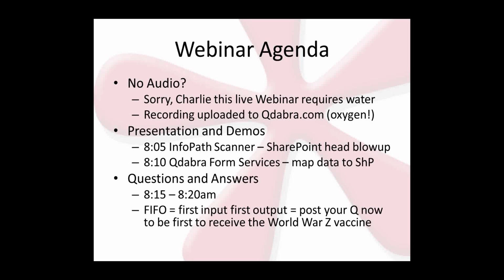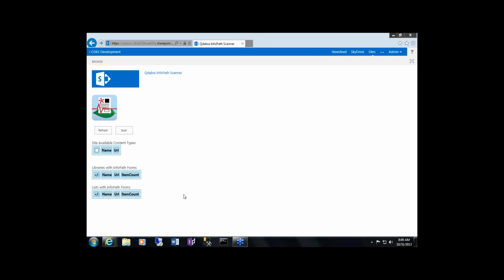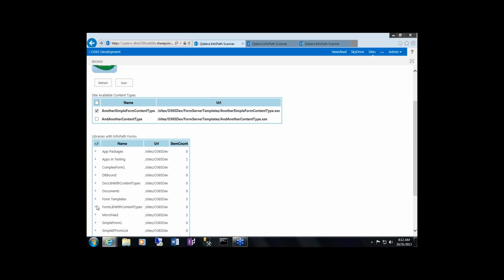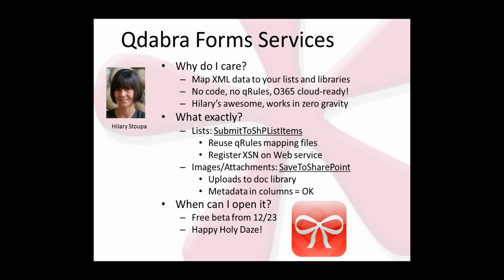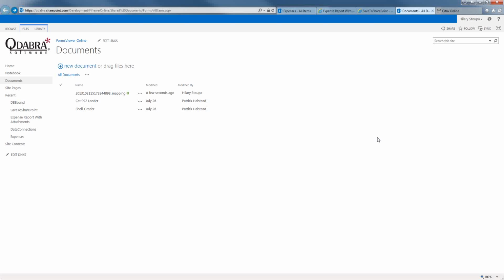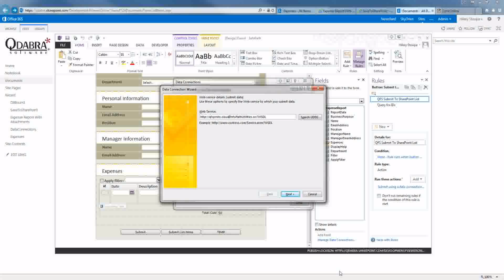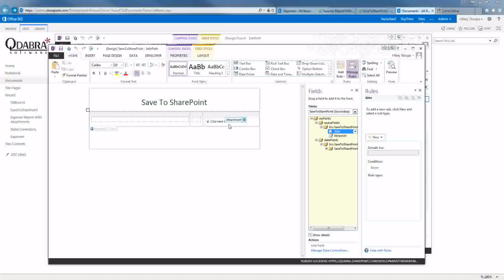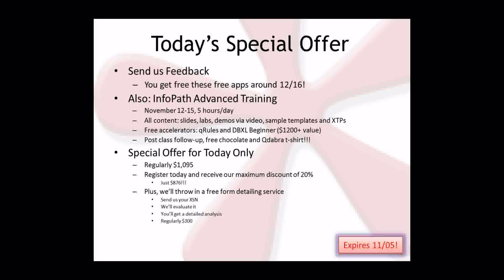InfoPath: InfoPath Scanner Tool & Qdabra Form Services - October 31, 2013, Webinar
InfoPath 2013 Tutorial - InfoPath Scanner Tool & Qdabra Form Services - October 31, 2013, Webinar

Qdabra's Weekly Webinar for October 31, 2013 presented by Patrick Halsted, et. al.
* InfoPath Scanner - SharePoint head blowup
* Qdabra Form Services - Map data to SharePoint

InfoPath 2010
InfoPath 2010
InfoPath 2010
InfoPath 2010
InfoPath Tutorial
InfoPath Tutorial
InfoPath Tutorial
InfoPath Training
InfoPath Training
InfoPath Training
InfoPath Forms
InfoPath Forms
InfoPath Forms
InfoPath 2007